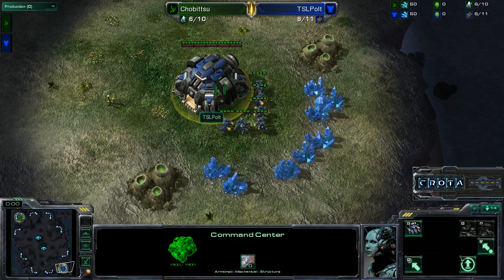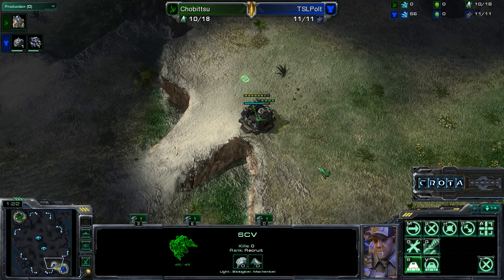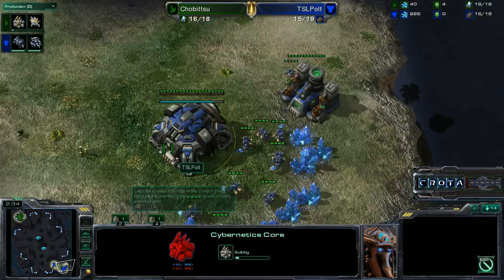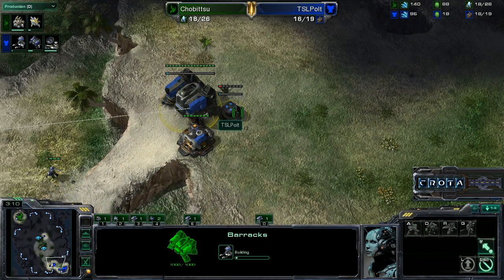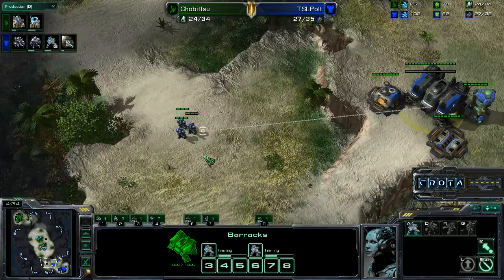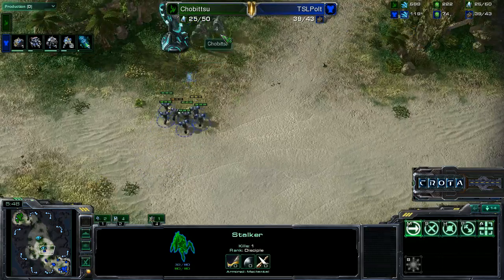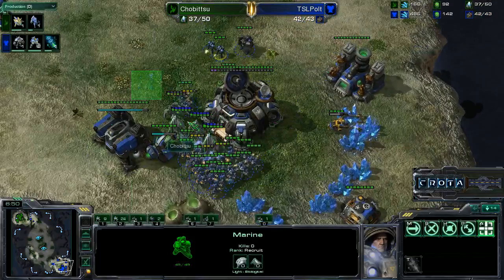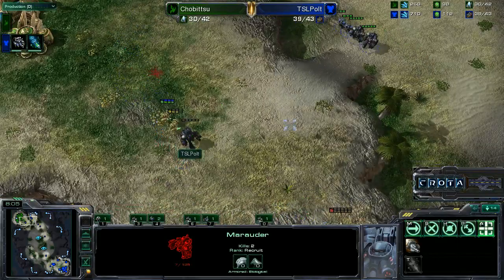Polt (T) vs Chobittsu (P) - G2 - StarCraft - SC1698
StarCraft 2 - Terran vs Protoss